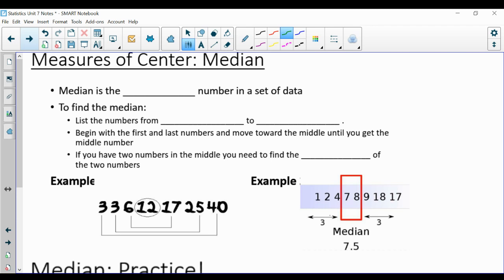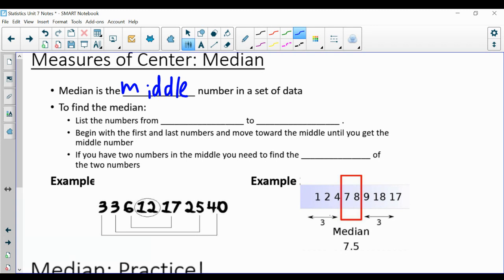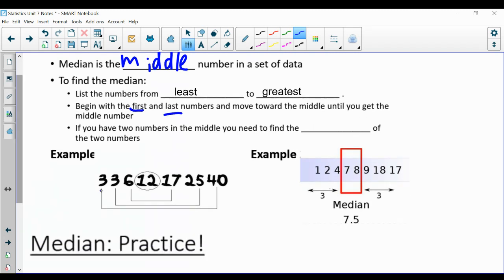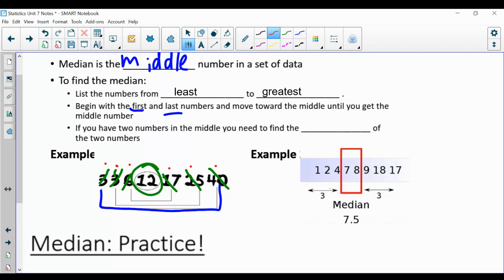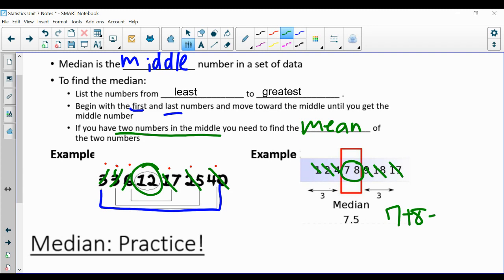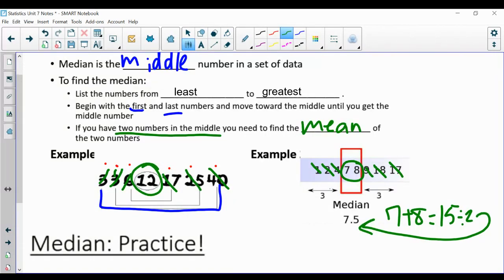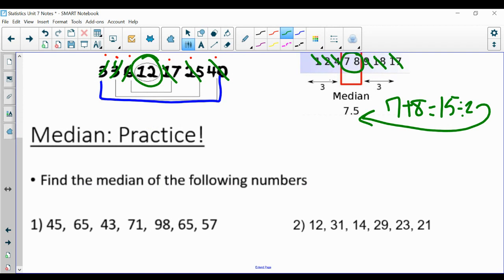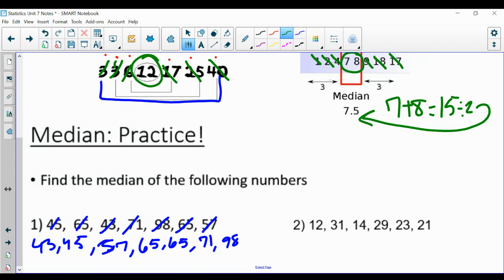Measures of Center-Median notes